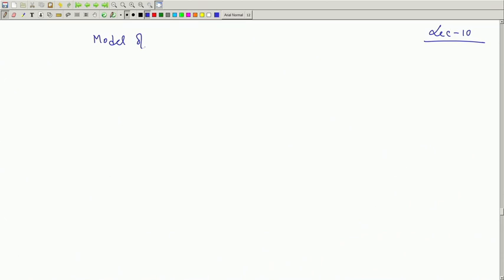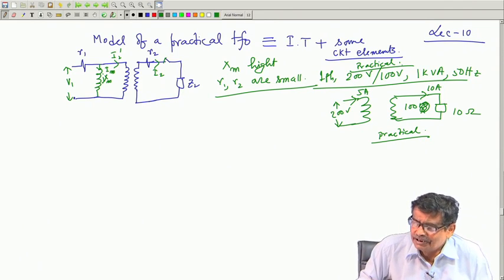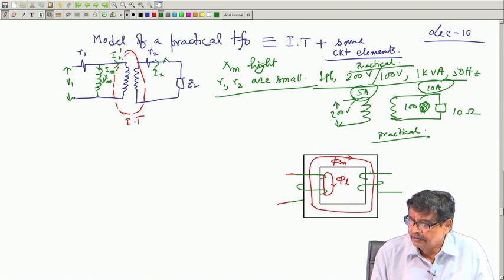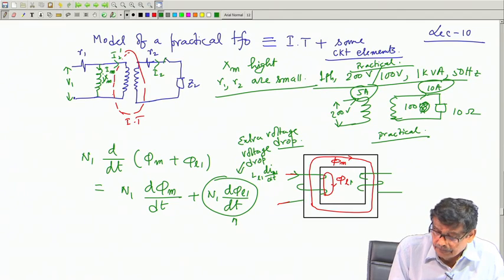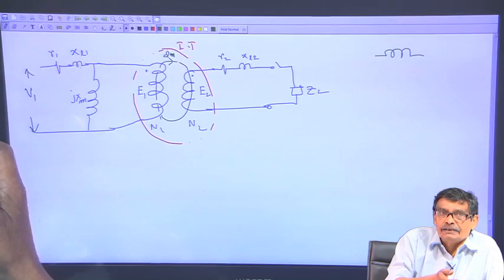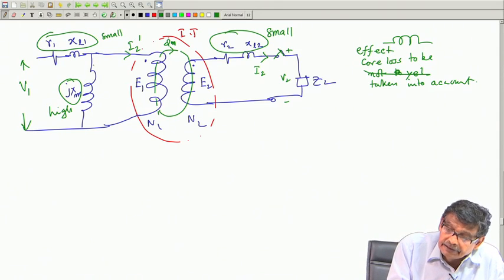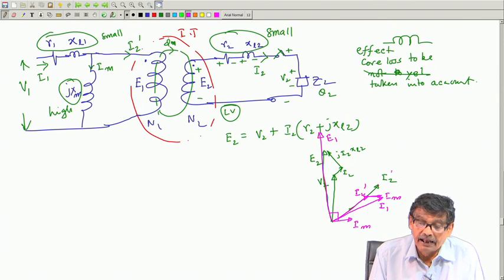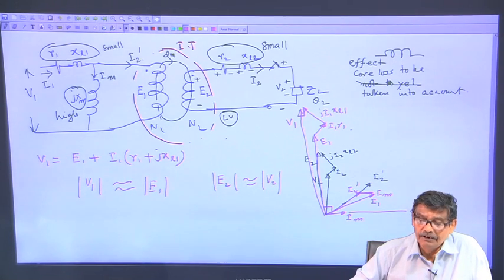Lecture 10 modelling of pratical transformer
Full detailed explanation of transformer by nptel electrical machines